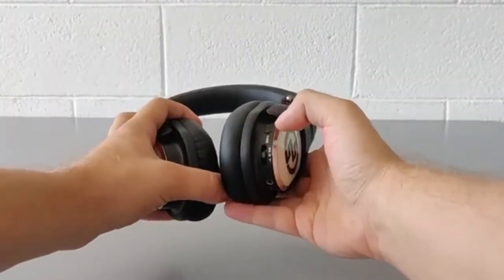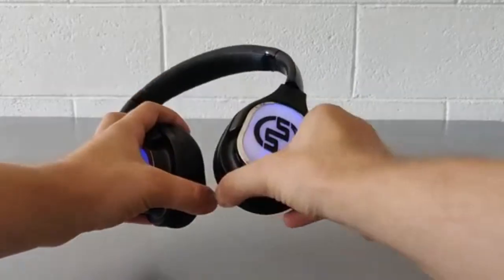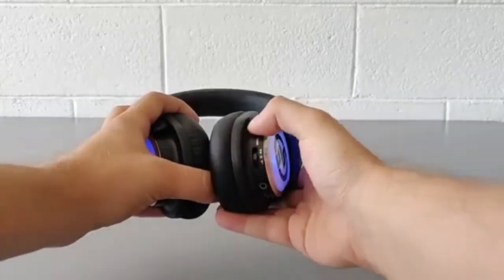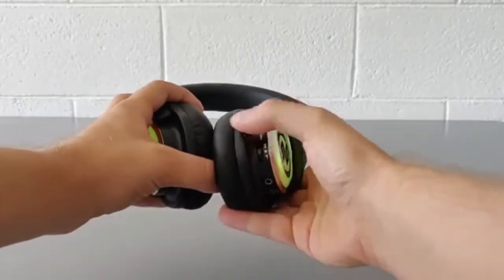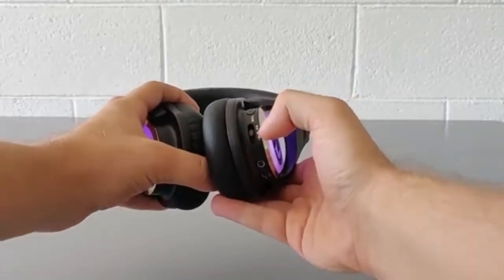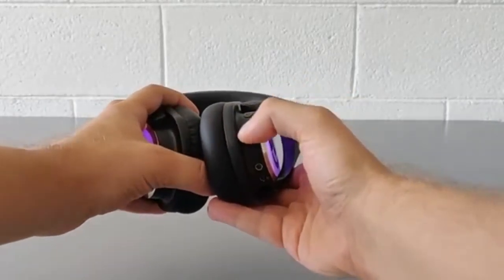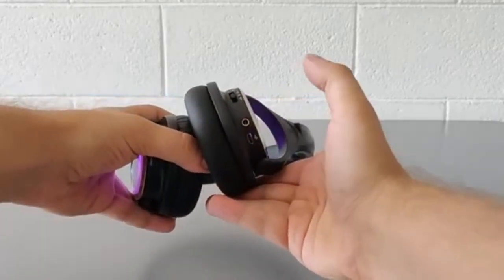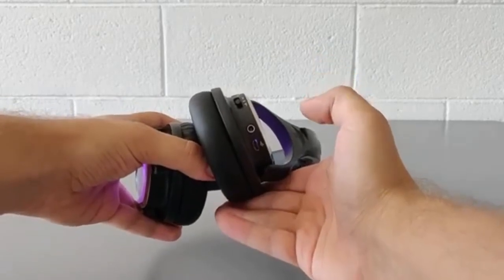Silentsystem Audio | Silent Headphones SX-553 HiFi Evolution | SilentDisco SilentParty SilentConcert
Five Channel Wireless Headphones SX-553 HiFi Evolution V1. Superb sound quality and very cool design, ideal for silentdisco, silentparty, silentconcert, silentmeeting, silentyoga, and silentfitness.

Established in 2012, and with more than 50.000 Multi-Channel Headset, we are the World's largest Silent Headphones Provider.